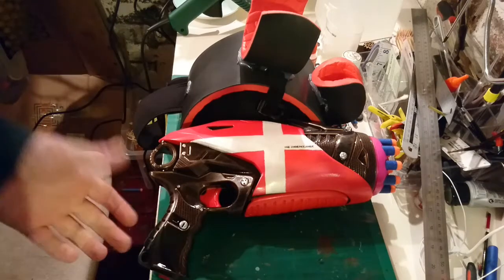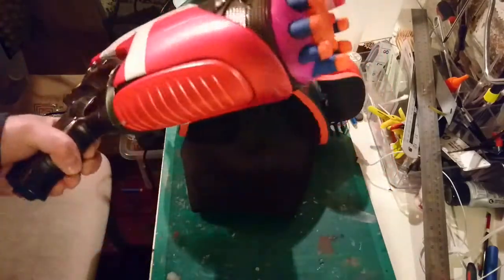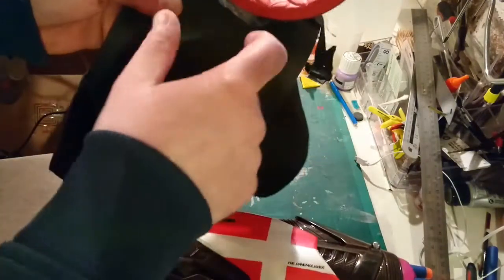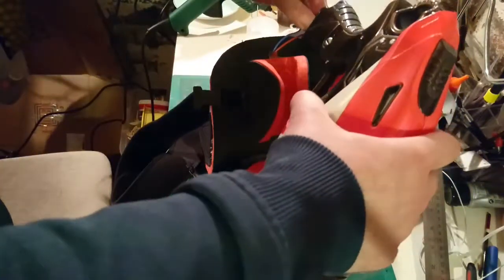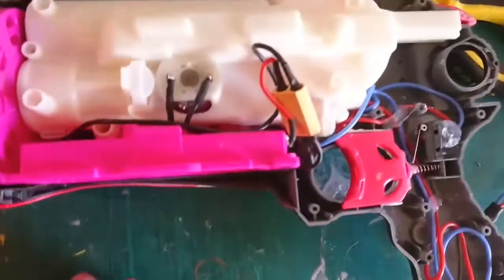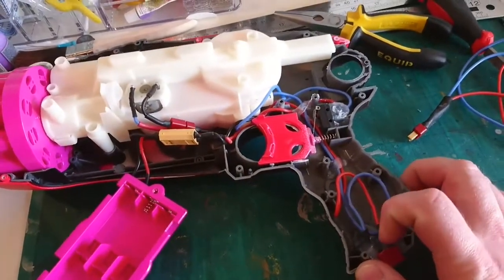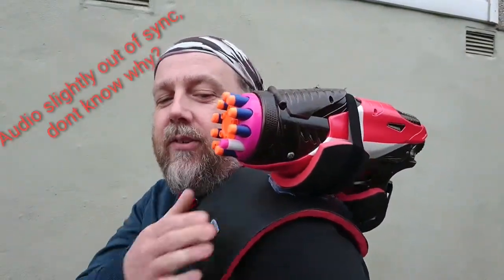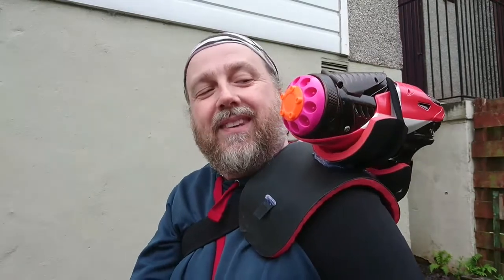Nerf shoulder cannon mod. Britnerf Modswap. The Danemolisher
Today's wee video is about my Britnerf Modswap blaster, The Danemolisher. This was built for my fellow Brittnerfer Sewwes12  who is from Denmark so it is a Danish themed rebelle Power bell with a surprise. The blaster has a secondary trigger concealed in a shoulder mount so it can be shoulder mounted and then fired remotely from a button in the front if the shoulder pad. Great wee project and took me ages to get it right, might build myself another one someday.

Monkeytron Design work by The Dandy Tiger and Robb Wallace Media

All video Filmed, edited and distributed on my Smartphone after reading Smartphone Media Production

A great source of info and smartphone techniques.